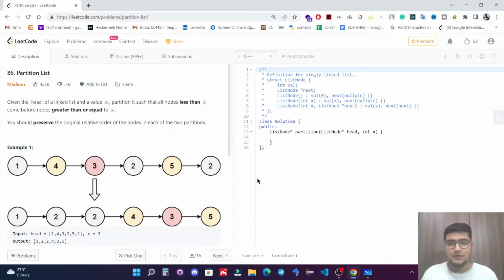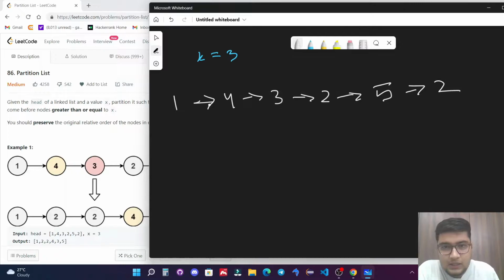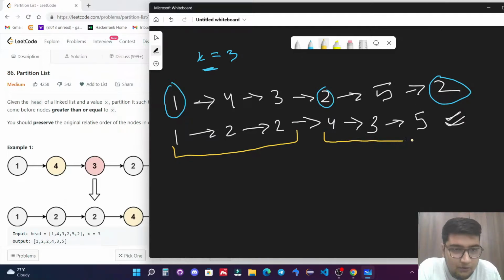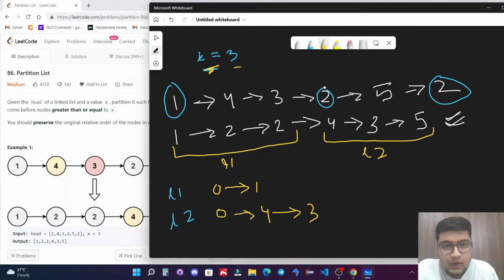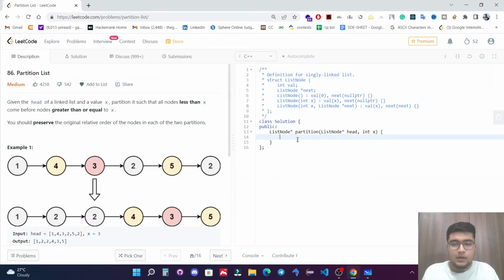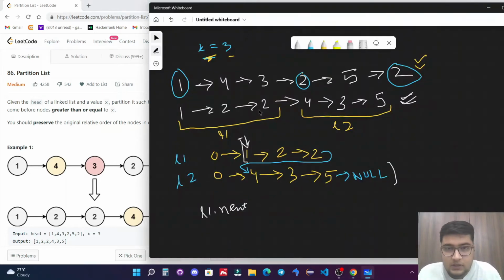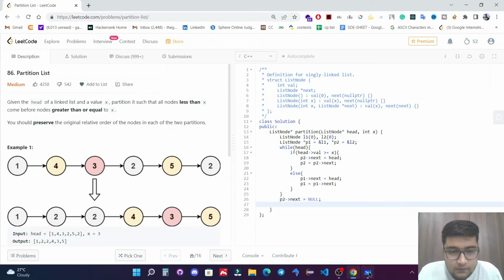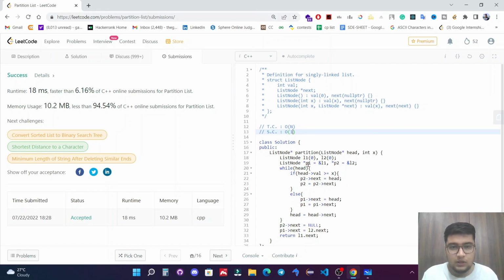Partition List | Linked List 🔥 | LeetCode Solution 86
Here is the solution to the "Partition List" leetcode question. Hope you have a great time going through it.

1) 0:00 Explaining the problem
2) 0:34 Example Explanation
3) 2:35 Approach Explanation
4) 5:45 Code in CPP
5) 9:25 Time and Space Complexity